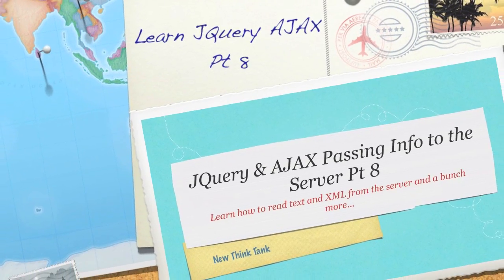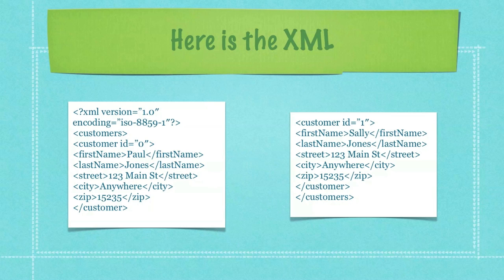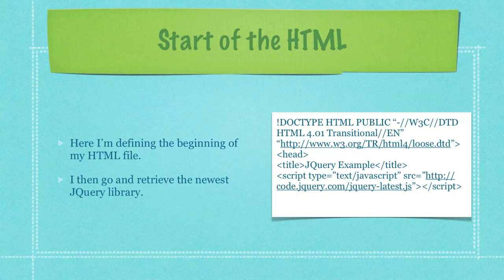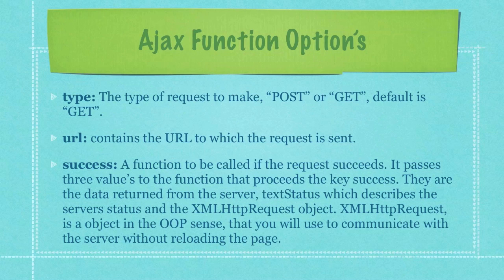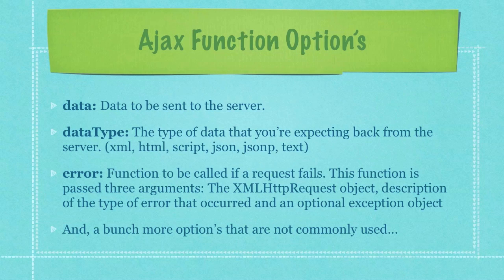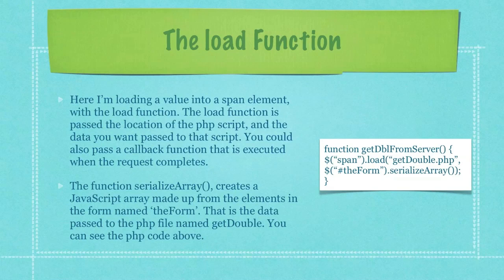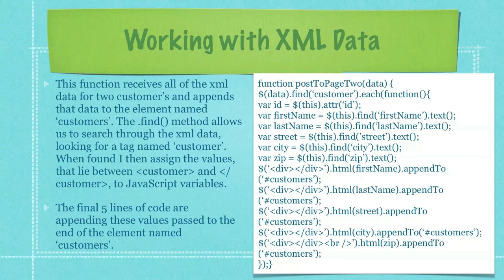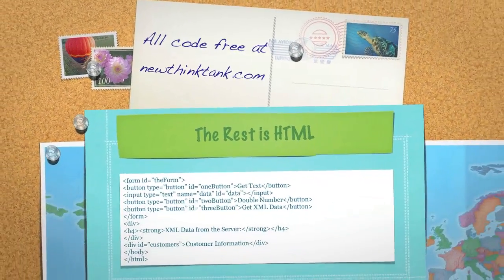Learn JQuery AJAX Pt 8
I show you how to pass text and xml files using AJAX and JQuery. Also I show how to interact with php scripts, without a page reload. Ajax is an approach to using HTML, JavaScript, DHTML, and the DOM. It allows you to create interactive AJAX applications. When Ajax is implemented with JQuery, you dramatically decrease the complications of implementing AJAX techniques.